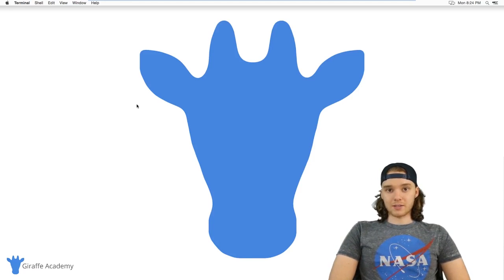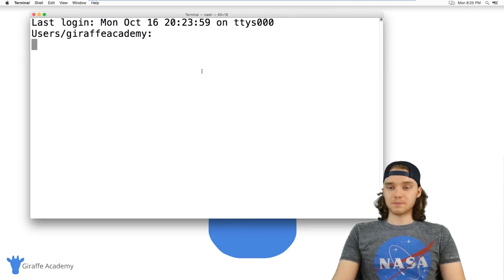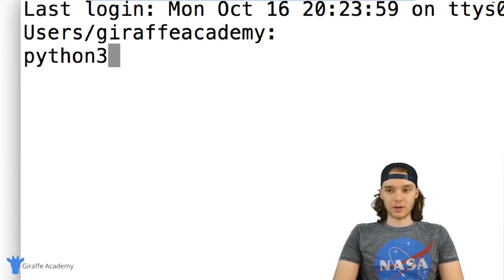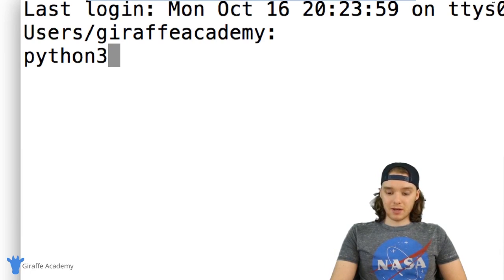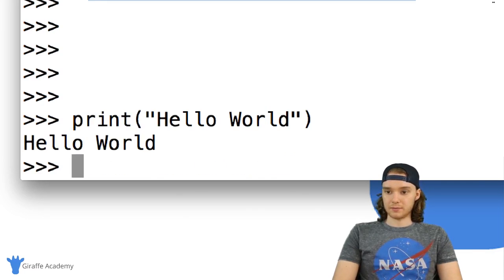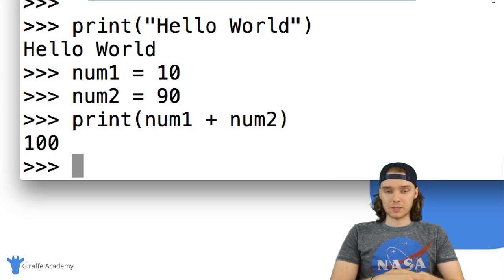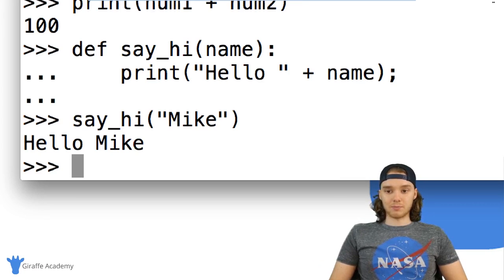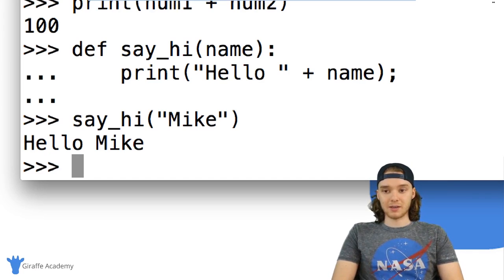35 Python Interpreter Python Tutorial 35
Python Interpreter Python